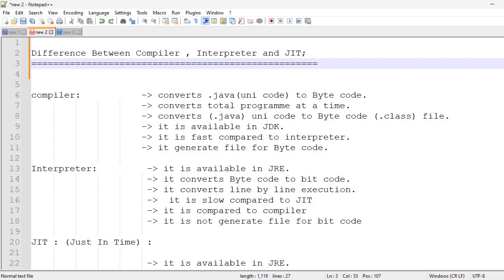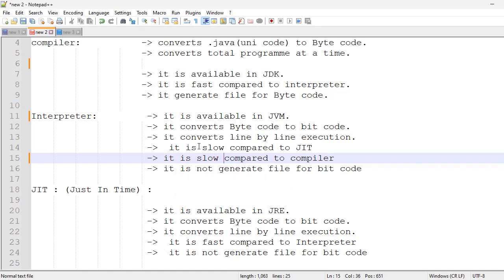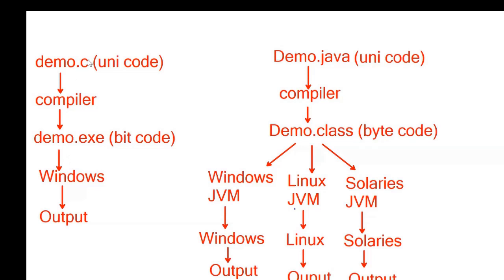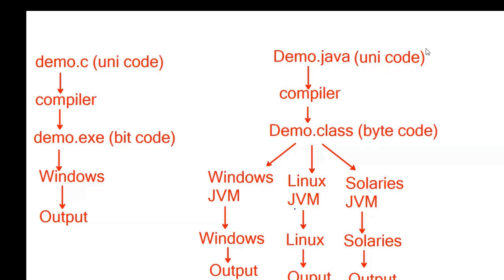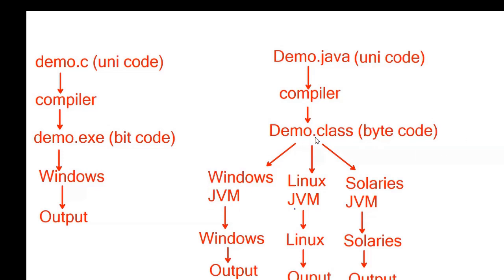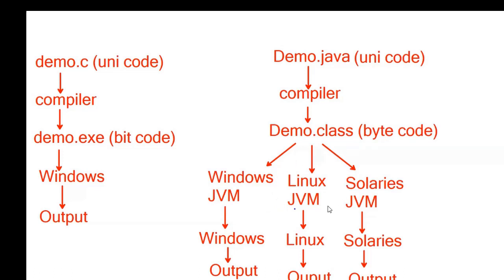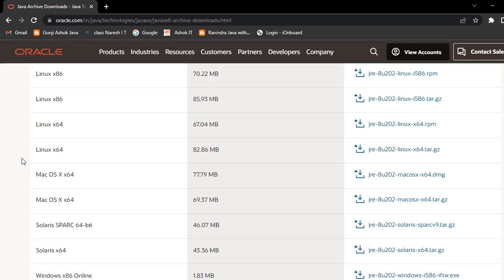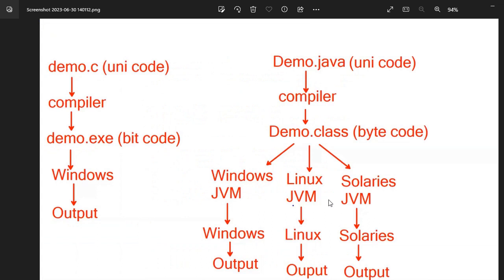Difference Between Compiler , Interpreter and JIT In Java || Gunji Ashok Java